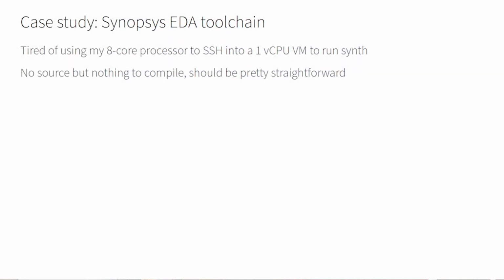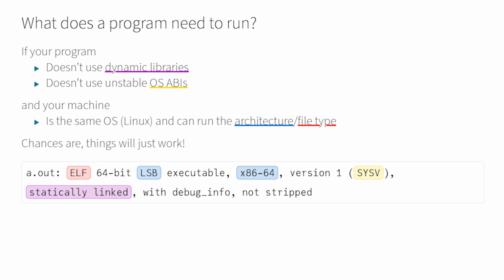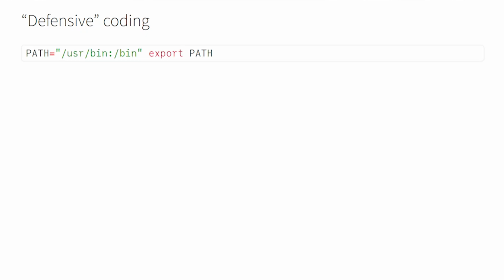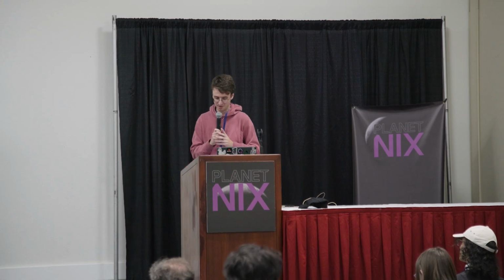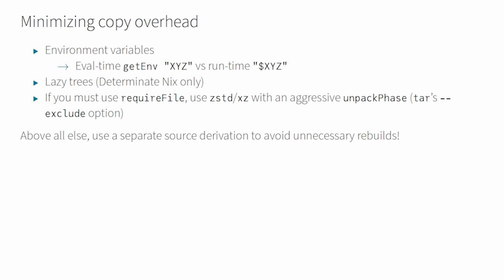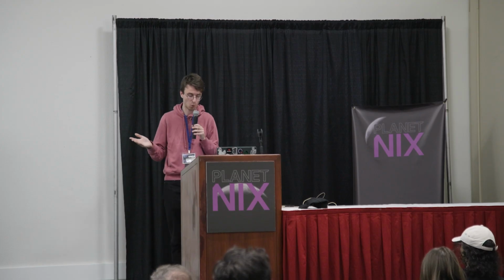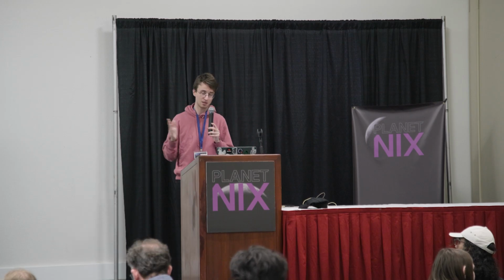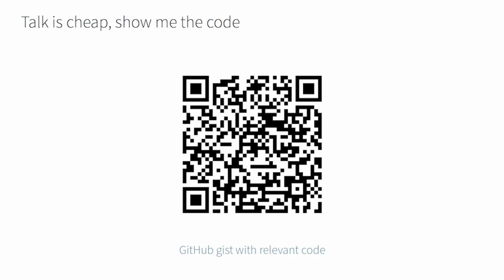PlanetNix 2026: Deploying Proprietary Software With Nix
Deploying proprietary software with Nix or: how I learned to stop worrying and start loving vmTools

Are you tired of reverse engineering poorly written Perl scripts to get that annoying dependency to work on a modern version of Linux?
Does your lab have a RHEL VM named DO_NOT_DELETE_ME.qcow used for one piece of legacy HPC software?
If so, it may be high time to tame your gnarly software stack with Nix. Join me for a discussion on using Nix to package the seemingly unpackageable!

Speakers: George Huebner

Resources